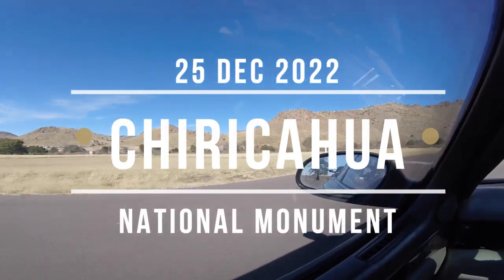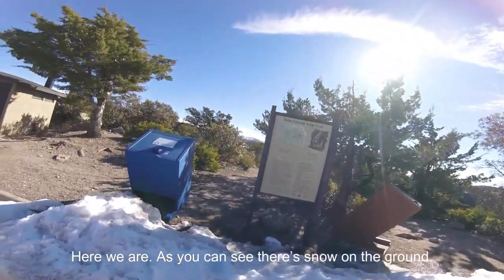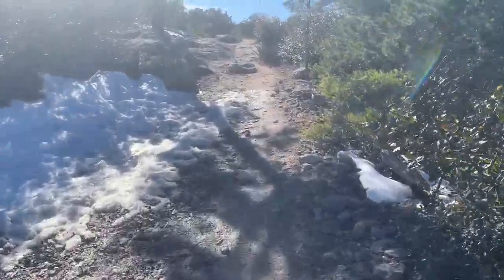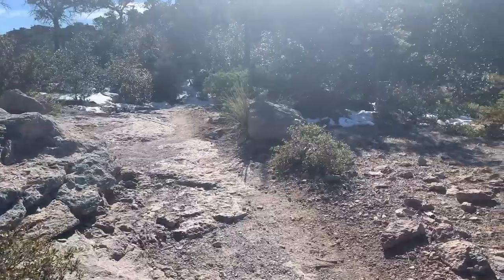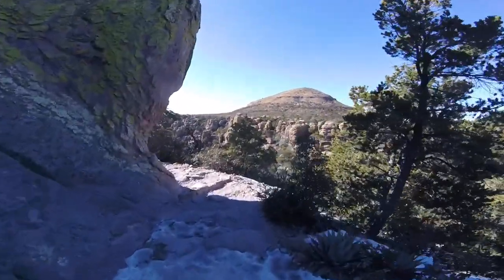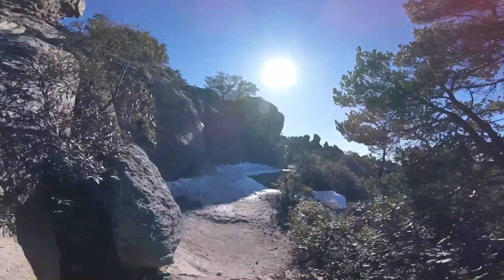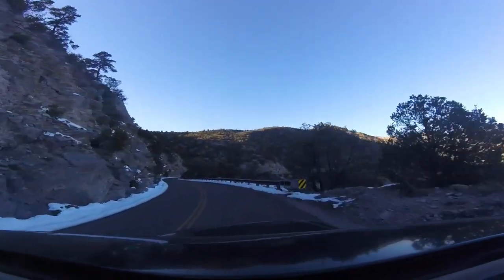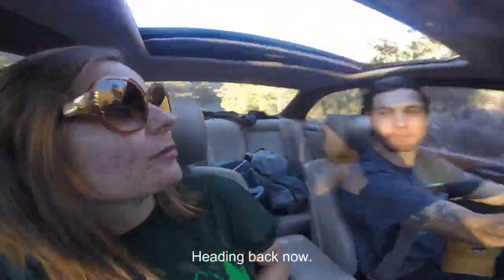Chiricahua National Monument | Echo Canyon Loop Trail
On Christmas Day, Dylan, his dad, his brother, and I took a two-hour drive to explore Chiricahua National Monument! We took Echo Canyon Loop Trail to explore the Rhyolite pinnacles, pine trees, and desert landscape. Please give this video a watch to learn more about monument hours, geology, visitor centers, camping options, and more!

Shop our favorite hiking gear below!
🎒 CamelBak 22L Men's Backpack
🎒 Women's 28L Backpack
💦 3L Gregory Water Reservoir
🧥 Eddie Bauer’s Women's Down Jacket
🥾 La Sportiva Hiking Boots
👟 Salomon Men's Speedcross 4 Trail Running Shoes